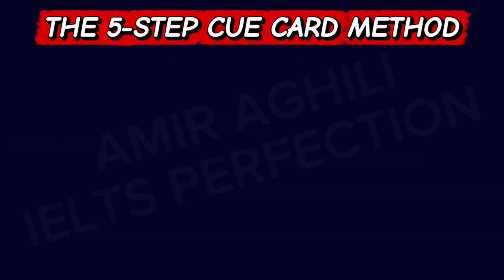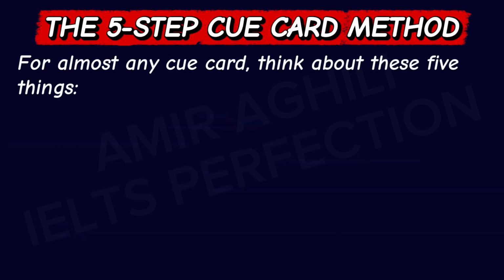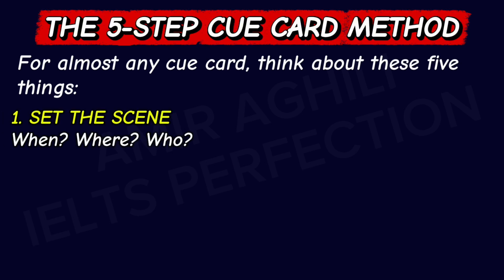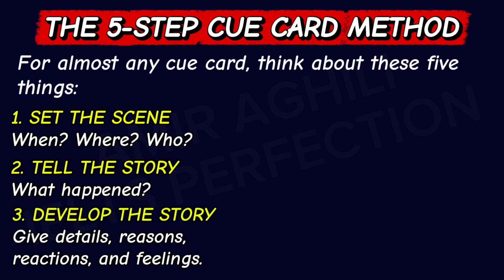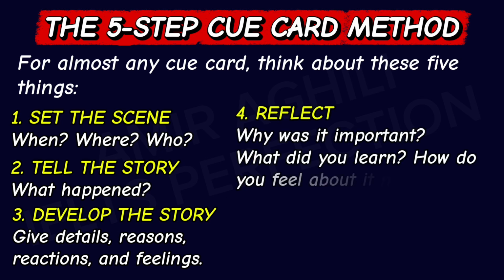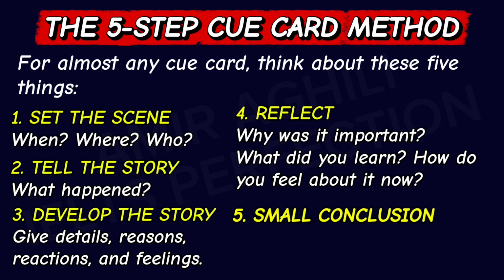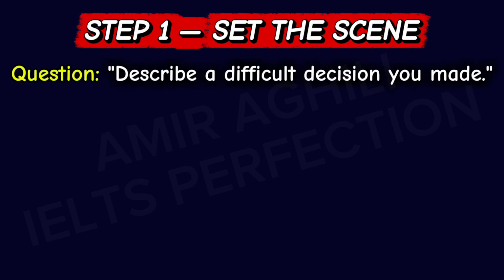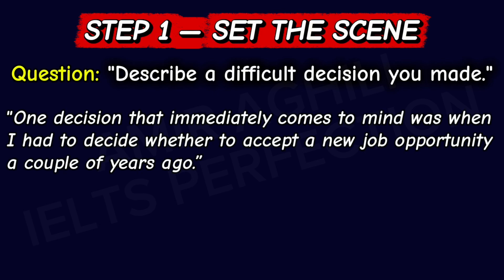The ONLY IELTS Speaking Part 2 Strategy You Need | Band 8+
Struggling with IELTS Speaking Part 2? Don't memorize hundreds of cue card answers. In this lesson, you'll learn a simple step-by-step strategy to answer almost any IELTS Speaking Part 2 cue card confidently and naturally.

I'll show you how to:
✅ Use your 1-minute preparation time effectively
✅ Organize your answer with a simple 4-step strategy
✅ Develop your ideas instead of giving short answers
✅ Keep speaking for 1–2 minutes naturally
✅ Use natural Band 8+ phrases and vocabulary
✅ Handle unfamiliar or difficult cue cards
✅ Finish your answer with a strong reflection
✅ Avoid sounding memorized or rehearsed

You'll also see Band 8+ examples and learn exactly how to turn simple ideas into a fluent, well-developed IELTS Speaking Part 2 answer.

The goal isn't to memorize hundreds of answers. It's to learn a strategy that works for almost any cue card.

If you're preparing for IELTS Speaking and aiming for Band 7, Band 8, or Band 9, this lesson will help you build a more natural and flexible speaking strategy.